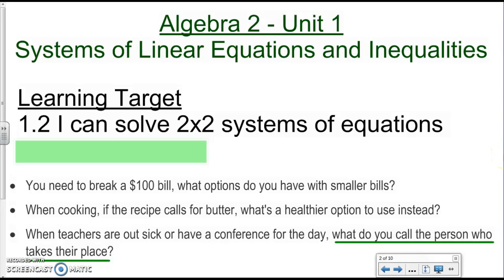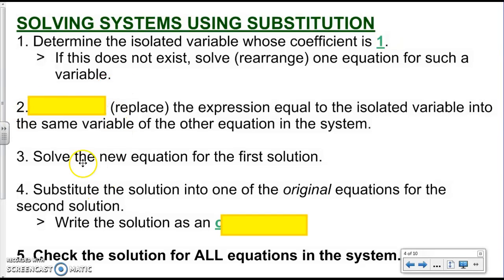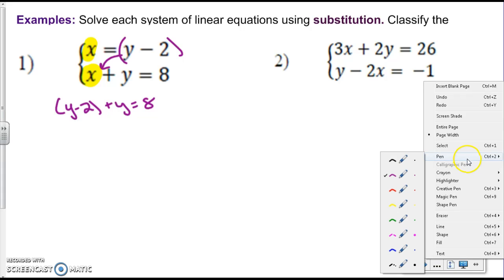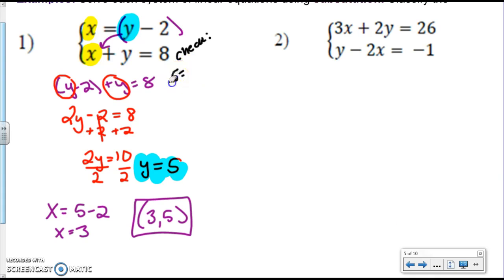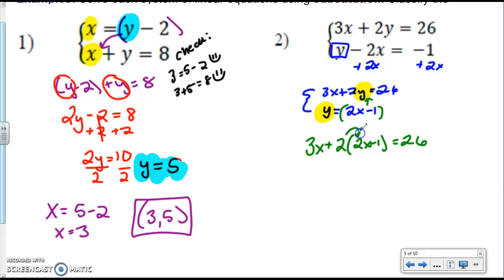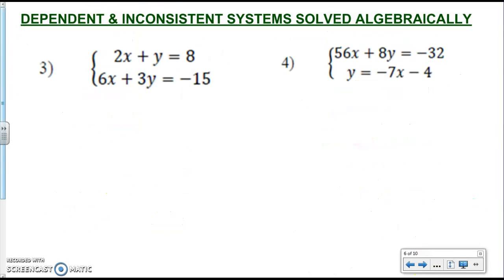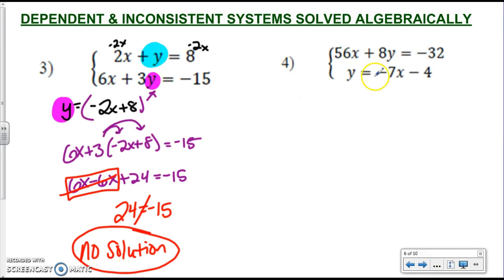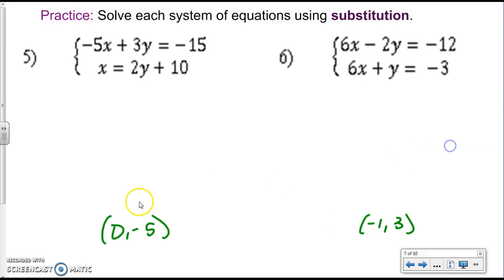Algebra 2-1.2 Substitution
1.2 I can solve 2x2 systems of equations using substitution.